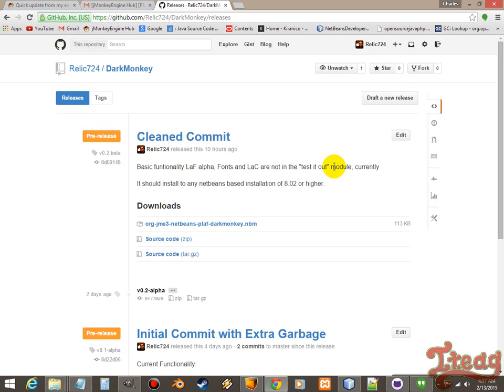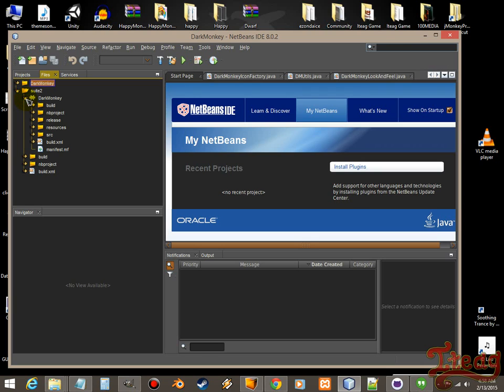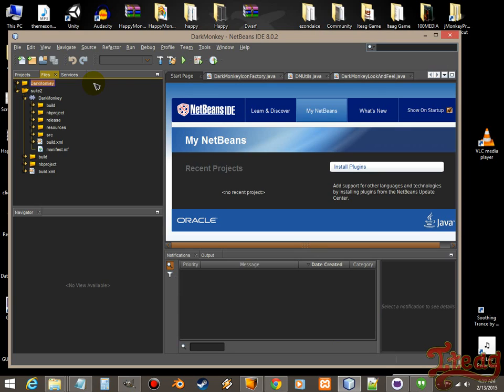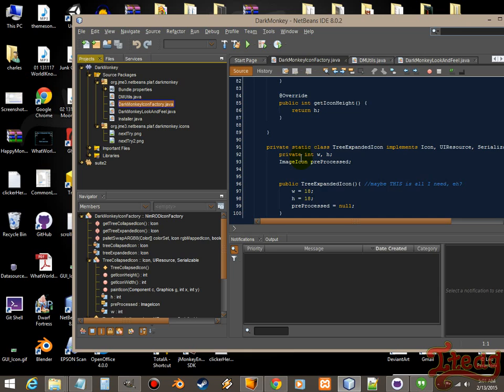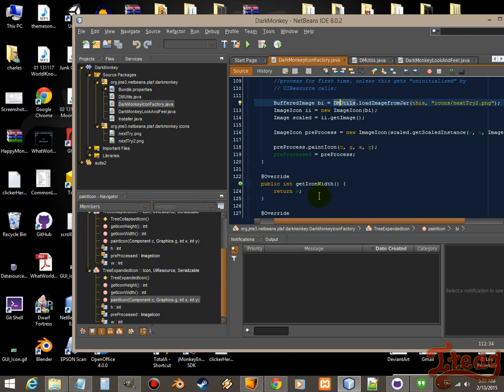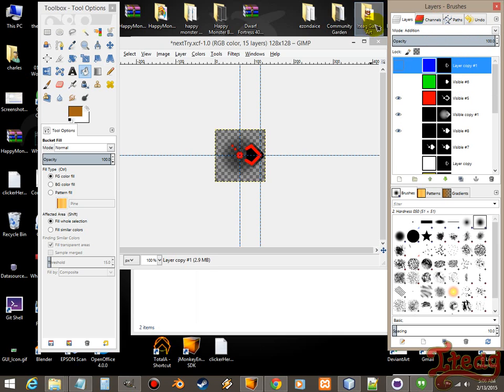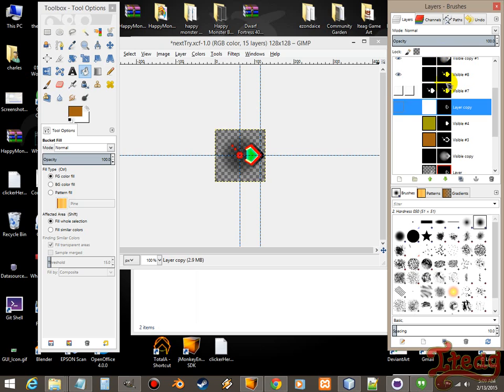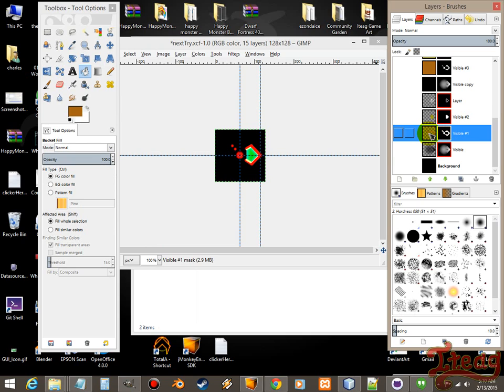150213 DarkMonkey Icons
My spring side project continues with DarkMonkey LaF module for netbeans.  This video is for artists who want to contribute icons for the module and the optional color swap functionality I am programming into the end result LaF. The back link for the discussion thread is: